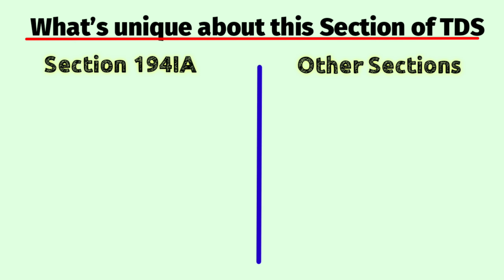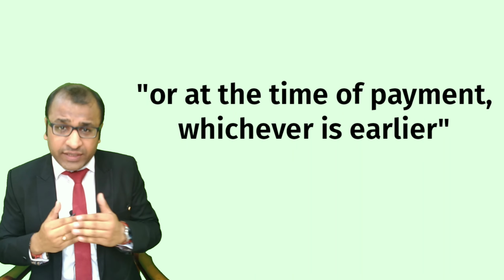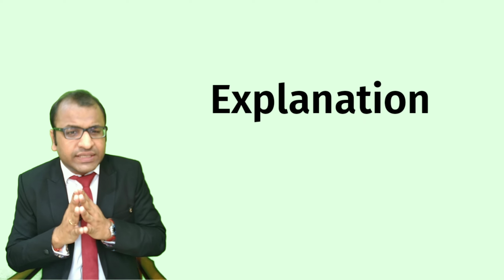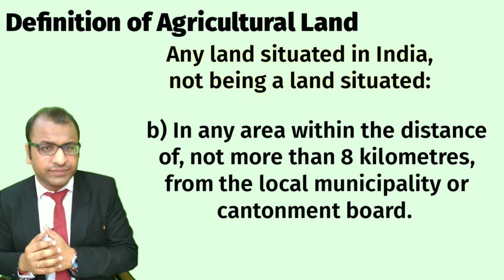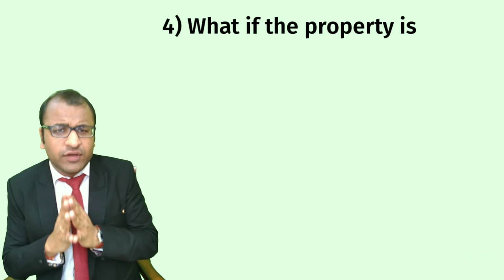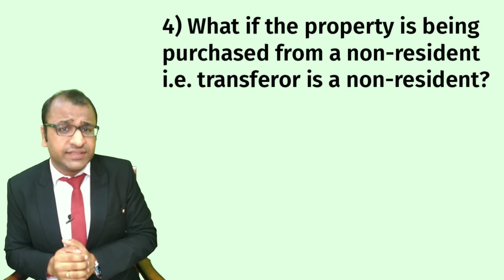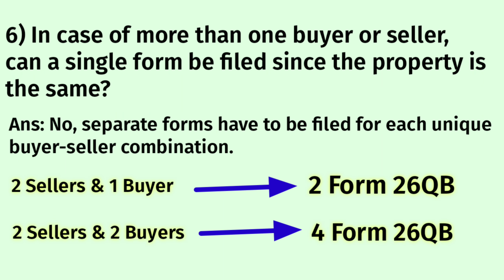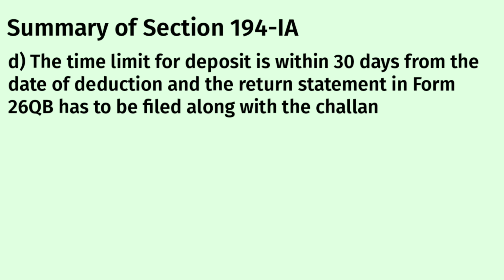TUTORIAL ON TDS- PART-04 TDS ON PURCHASE OF IMMOVABLE PROPERTY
In our previous video, we discussed all the aspects related to deduction of TDS on payment of Rent.

Continuing with our series on TDS Tutorial, today I will discuss another important section – Section 194IA – TDS on PURCHASE OF IMMOVABLE PROPERTY.

What’s unique about this Section of TDS is, this is the only section where the time limit for payment of TDS is within 30 days from the date of deduction and the challan is accompanied with a return statement in Form 26QB, unlike others where the TDS return has to be filed quarterly but payment has to be made by 7th of the next month from the date of deduction.

So, first, let's have a direct look at what does the Section says:

Sub Section 1 of Section 194IA states that:
“Any person, being a transferee, responsible for paying to a resident (hereafter transferor any sum by way of consideration for transfer of any immovable property (other than agricultural land), shall at the time of credit of such sum to the account of the transferor or at the time of payment of such sum in cash or by issue of a cheque or draft or by any other mode, whichever is earlier, deduct an amount equal to—
one per cent of such sum as income-tax thereon.”
Before moving further into the topic, let me explain some key takeaways from this sub- section of Section 194-IA.

i) “At the time of credit of such sum to the account of transferor” implies that once the entry of purchase is made in the books of accounts and the transferor is credited, TDS have to be deducted irrespective of whether payment is made or not.

ii) It's then mentioned "or at the time of payment, whichever is earlier" which implies that even if advance payment is made to the transferor, irrespective of whether the sale deed is executed or not, or any sort of agreement has been entered into or not, TDS have to be deducted on each such advance payment, if the amount shall cross the specified threshold limit on final payment.

iii) Its also evident that such immovable property should not be an agricultural land which has been specifically exempt by excluding the same from the definition.

iv) The rate of TDS shall be 1% irrespective of the legal status of transferor

v) The transferor should be a resident of India as defined in the provisions of the Act.

Now let's analyse the threshold limit prescribed by Section 194-IA for TDS deduction.

Sub Section 2 of Section 194-IA talks about the threshold limit. It says that
“No deduction under sub-section (1) shall be made where the consideration for the transfer of an immovable property is less than fifty lakh rupees.

So, it is evident from this Sub - Section that the value of the property should be Rs. 50 Lacs or more.

One also needs to carefully read the Explanations to Section 194-IA where three things have been specifically defined for more clarity.

a) Definition of Agricultural Land
b) Meaning of Consideration for transfer of any immovable property; and
c) Immovable Property itself.

So, lets have a look at the definitions before moving onto answering some possible FAQs related to the Section for better clarity and understanding.

First comes the definition of Agricultural Land which means any land situated in India, not being a land situated:

a) Within the jurisdiction of a municipality or a cantonment board and which has a population of not less than 10,000 according to the last preceding census which has been published.

b) In any area within the distance of, not more than 8 kilometres, from the local municipality or cantonment board.
tds on immovable property
GET IN TOUCH: